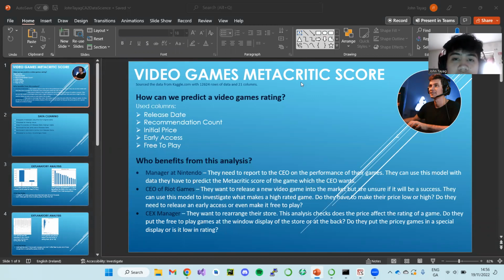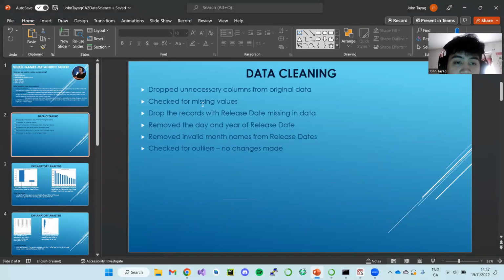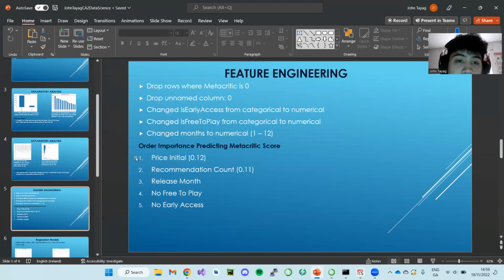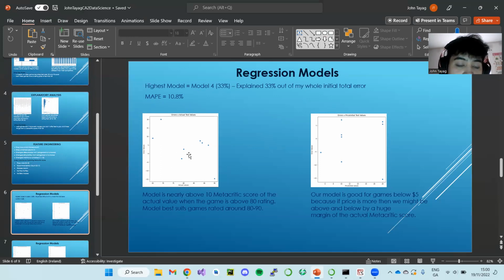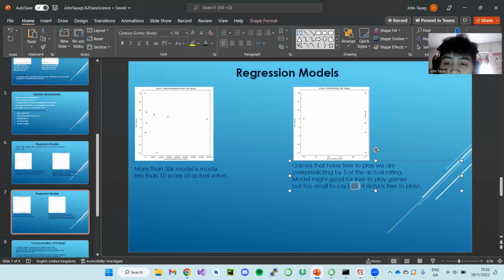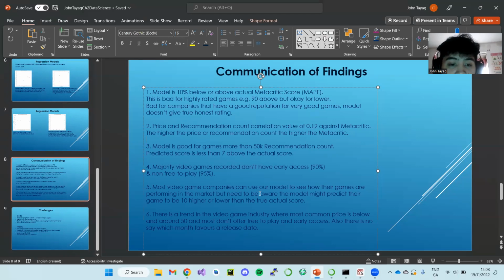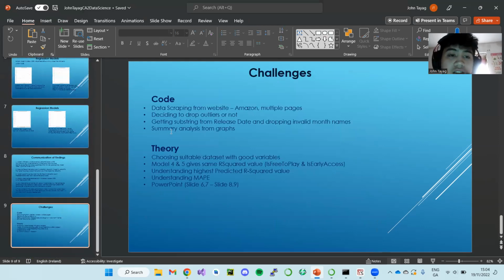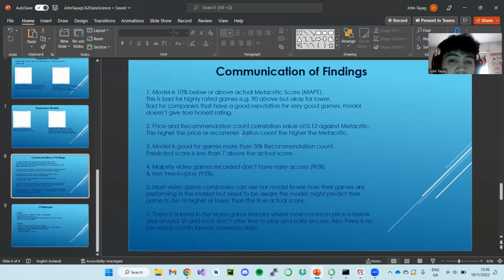Data Science Ca2 John Tayag sd3b